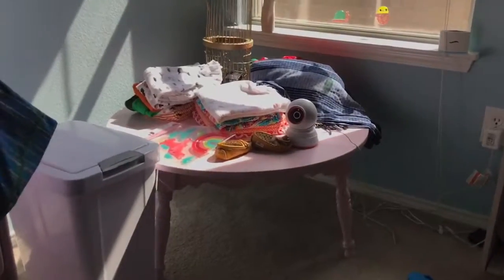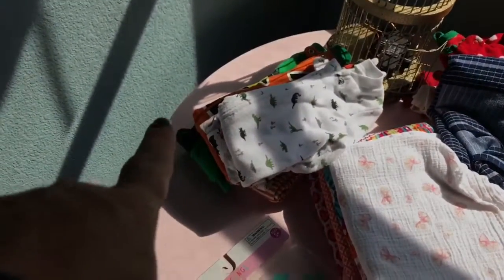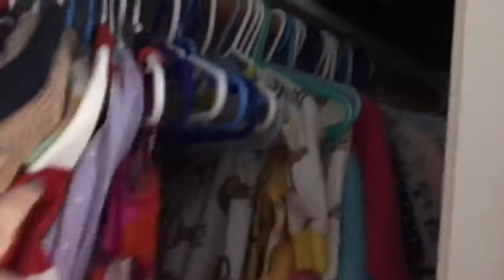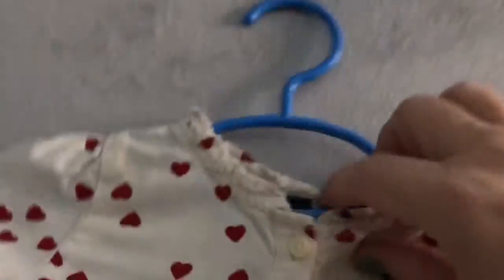Tour de Wolfie's Nursery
Hanging with the baby today and decided to vlog a little bit! We all like to see baby nurseries, so here is ours.